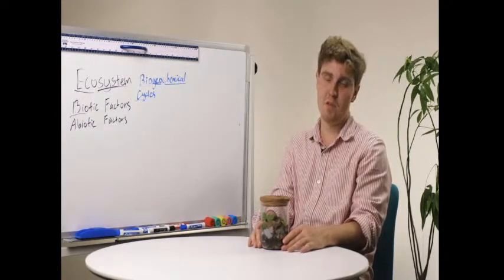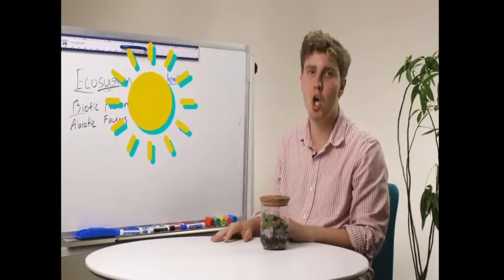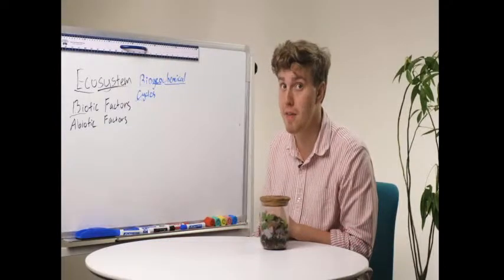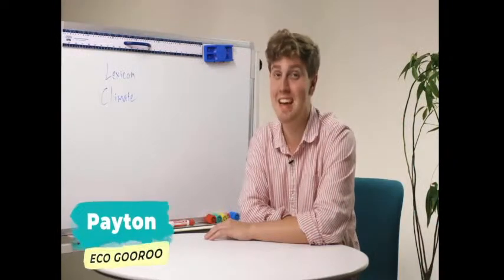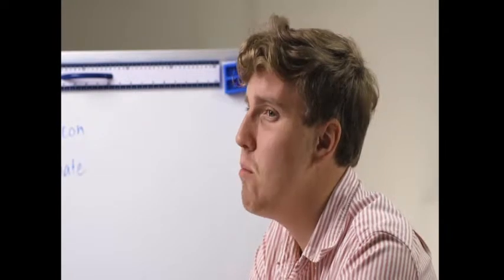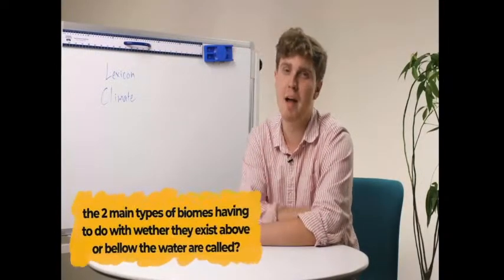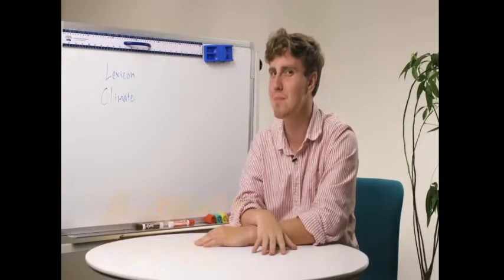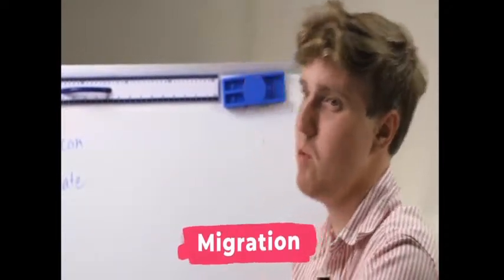Gooroo Live: Build a Terrarium with Payton M.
Looking for a gift that’s environmentally friendly and low cost? Try your hand at creating a terrarium all while learning about the importance and value of healthy ecosystems. Be a friend of the Earth by making conscious efforts to embrace sustainability.

You will need:
a large jar
some small pebbles
dirt
decorative rocks
moss
weeds
fungi
watering can
dead leaves

This is part of Gooroo Live -- a series of free webinars this holiday season. Follow the link to sign up for notifications

ABOUT ECO CLUB

Protecting our planet has never been more important. Explore the science behind Earth's most pressing environmental issues including climate change, endangered species, habitat destruction, and pollution. In Eco Club we empower you to take an active role in conservation, preservation, and restoration in your own life. Advocate for your community by learning what you can do to reduce your carbon footprint through small changes or long-term projects!

MEET YOUR GOOROO
​​Payton M. is a composer and orchestrator who recently graduated with High Honors in music from Wesleyan University. His passion for environmental advocacy, education, and activism is spurred by a love of nature and burning hate for climate change denialism.

MORE RESOURCES